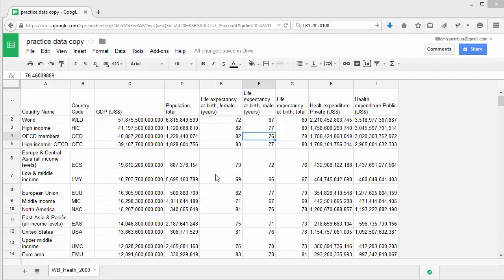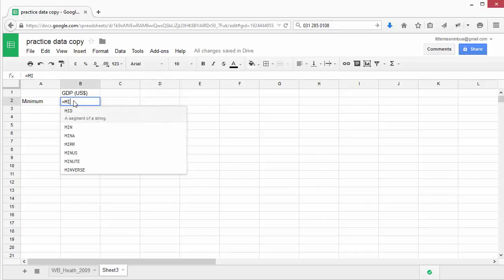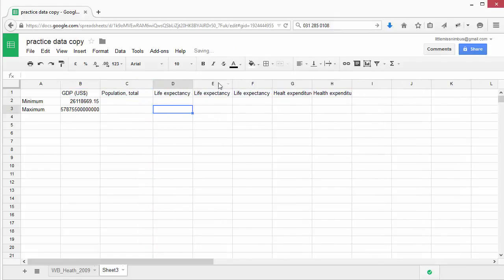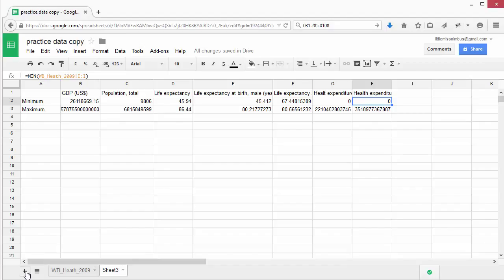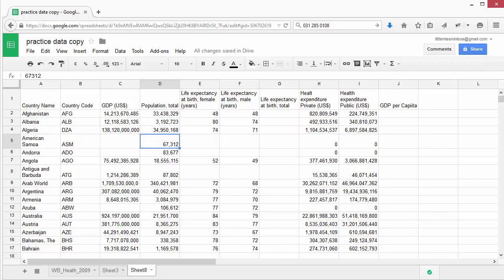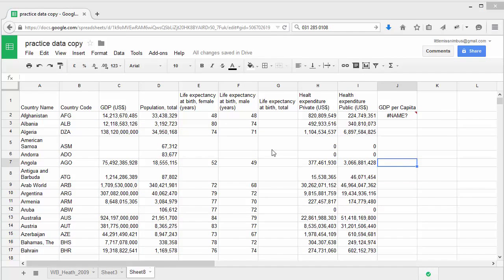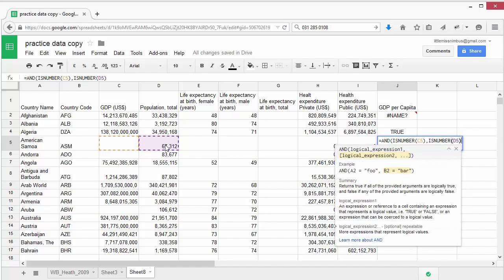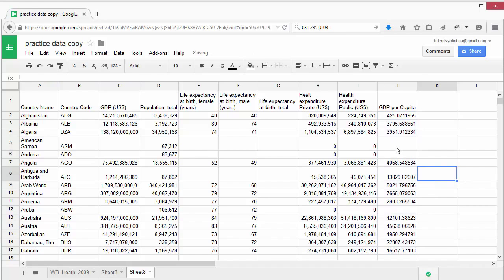SOD cleaningdata screencast 4.2 EN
Cleaning and analysing data. 4.2: More complex formulae